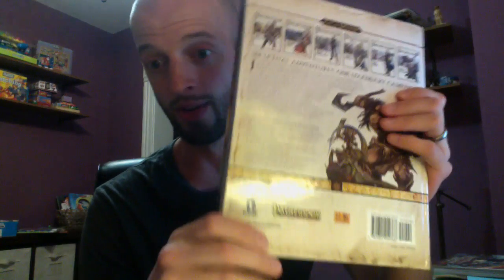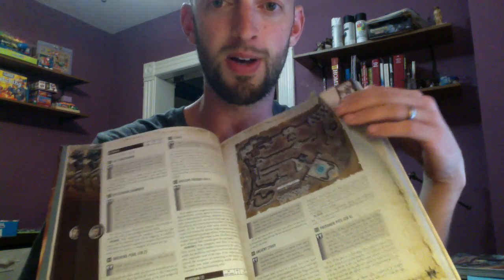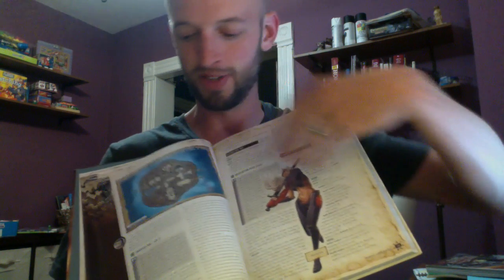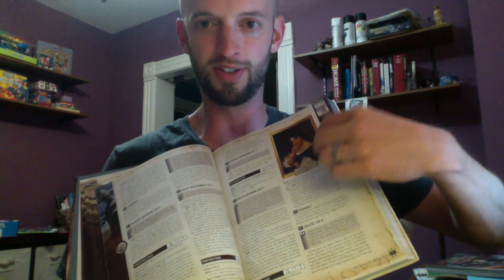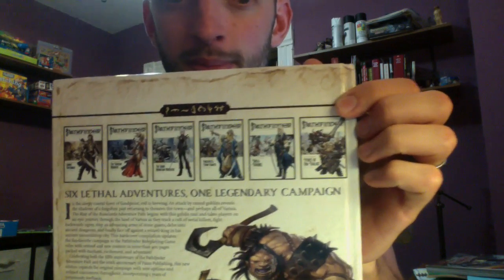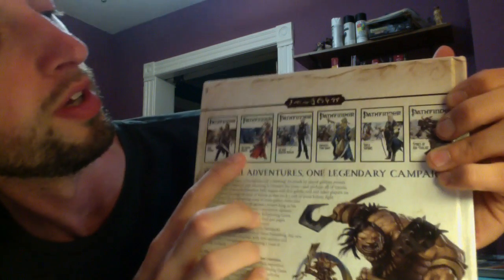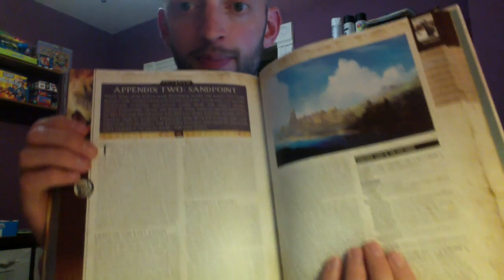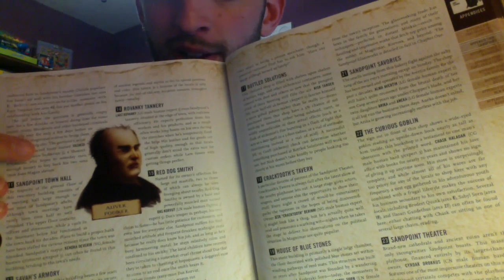Review: Rise of the Runelords Anniversary Edition (Pathfinder RPG)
My review of the Pathfinder Adventure Path Tome, Rise of the Runelords.